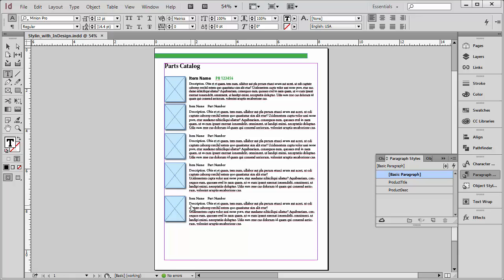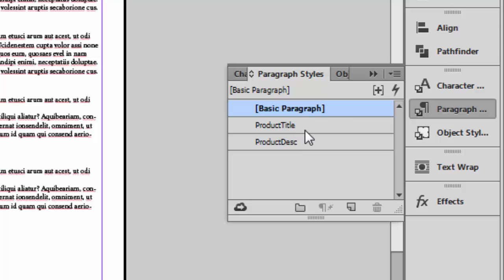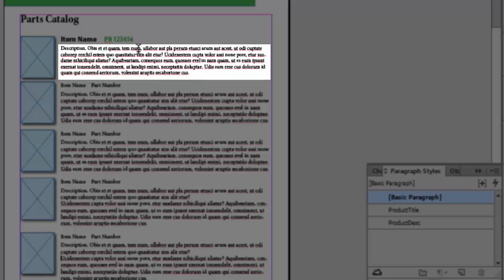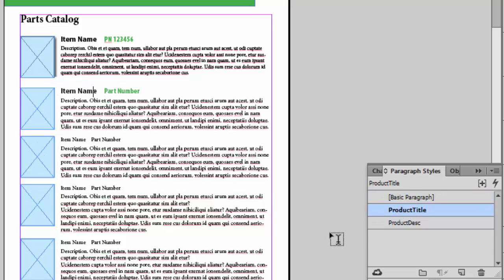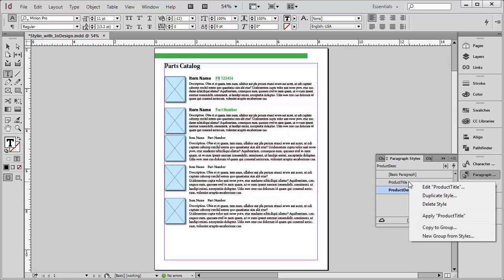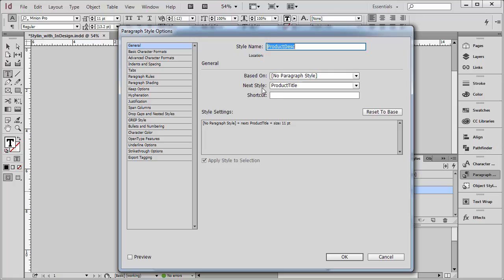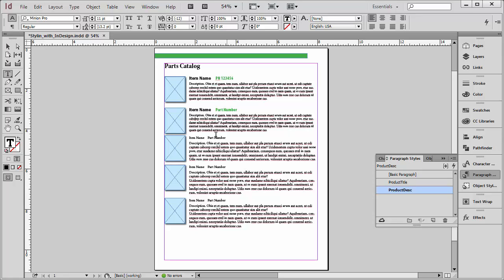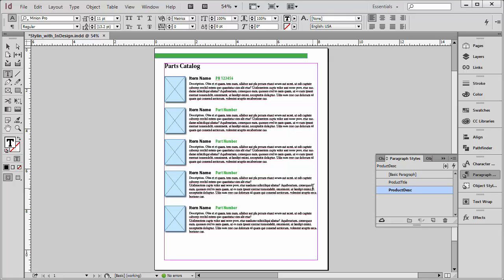Adobe InDesign CC: Using the Next Style Feature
The Next Style feature in Adobe InDesign allows the rapid formatting of text in a document. With proper planning, you will be able to maintain visual consistency, and allow for easy style changes that propagate globally.